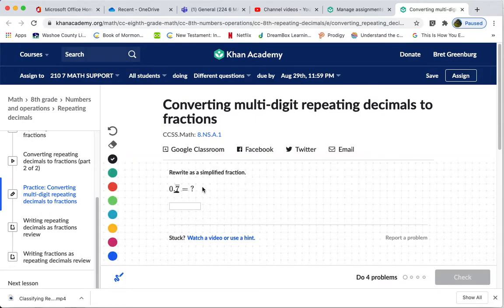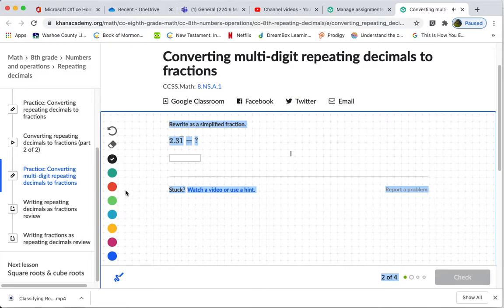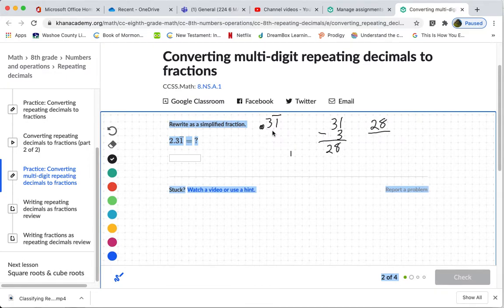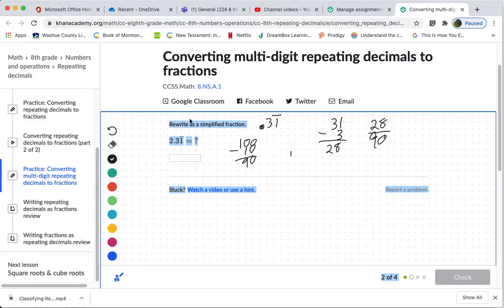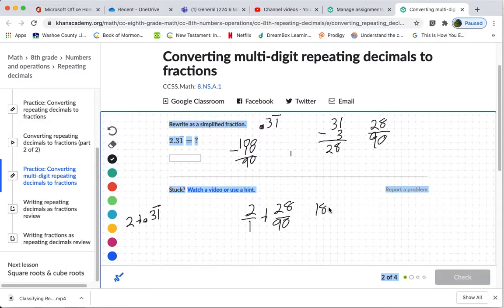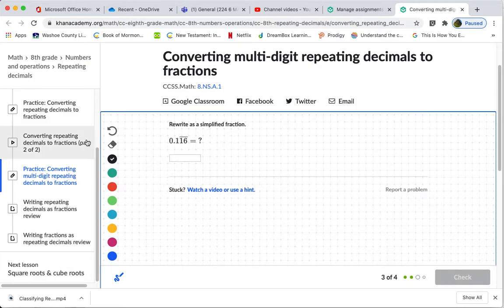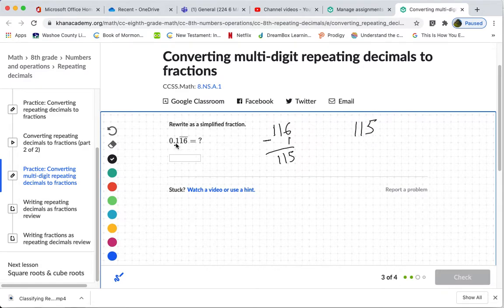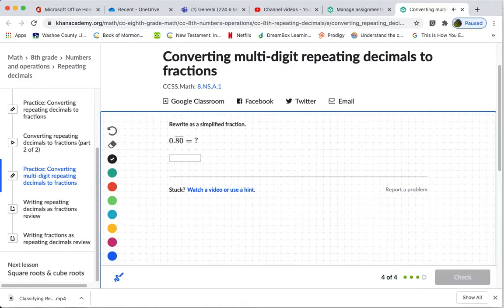Math 8 Khan Walkthrough 1